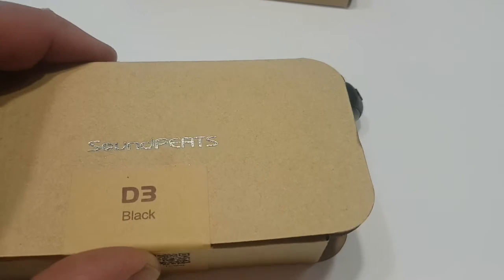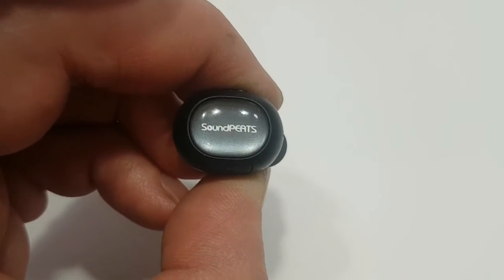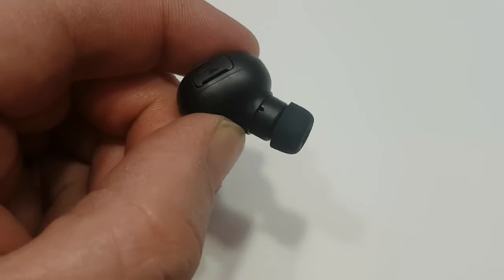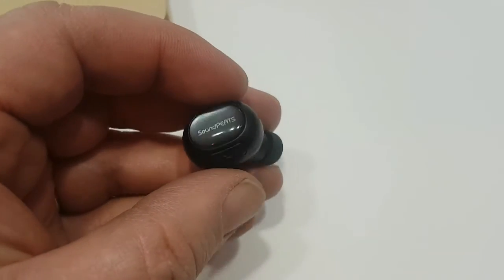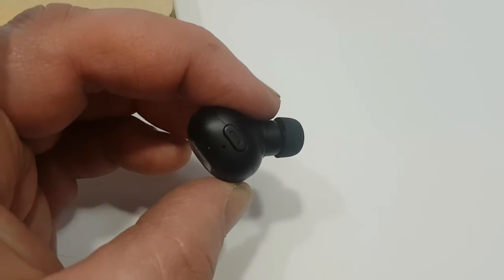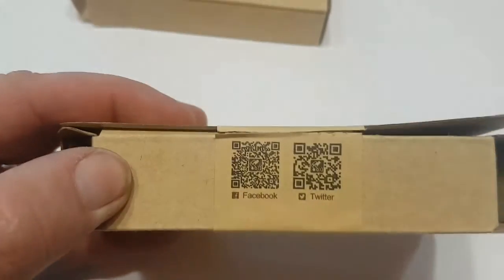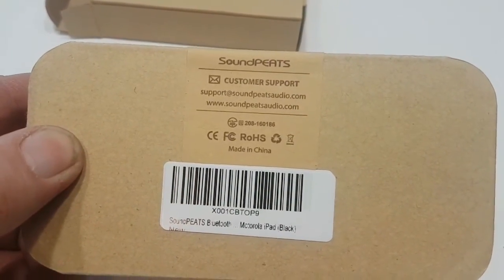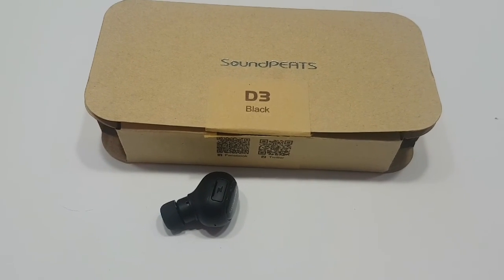Soundpeats D3 Bluetooth headset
Unboxing and review of the Soundpeats D3 Bluetooth headset.

Here are my findings...
great sound quality,  rugged, headset status in clear spoken English!

overall a great value.